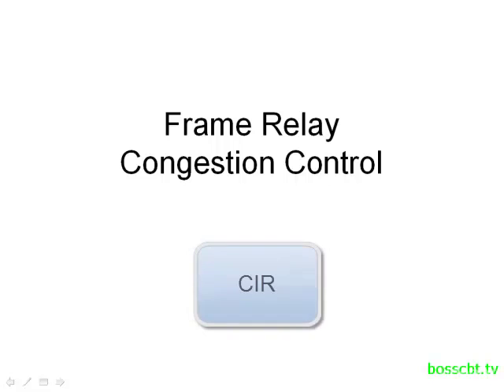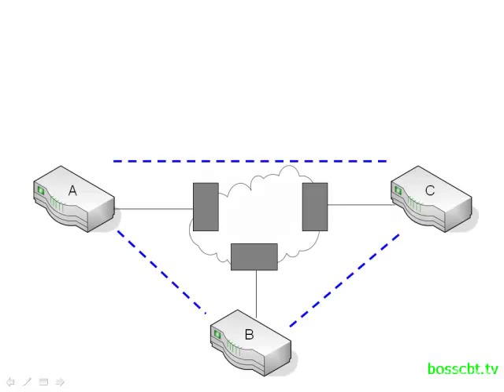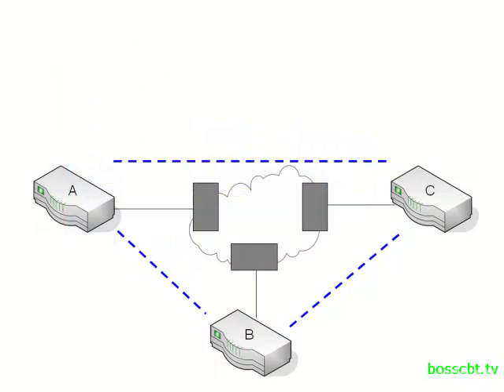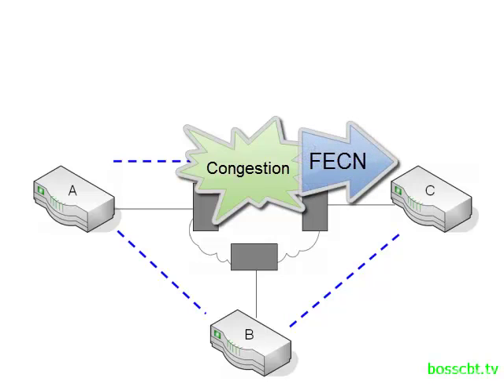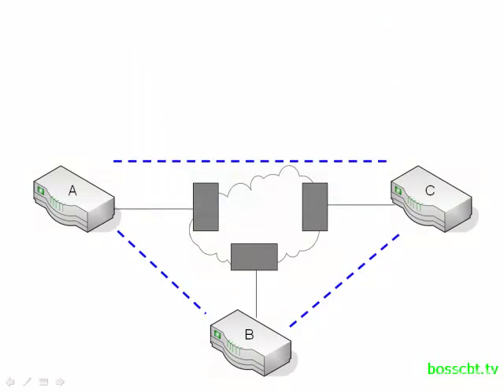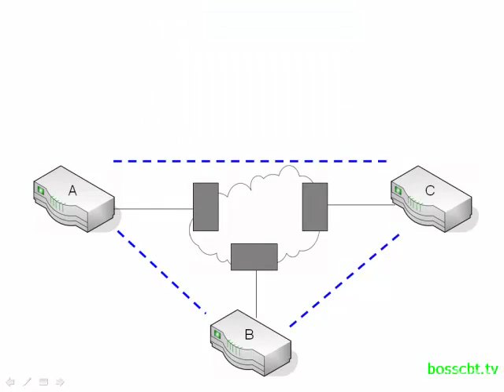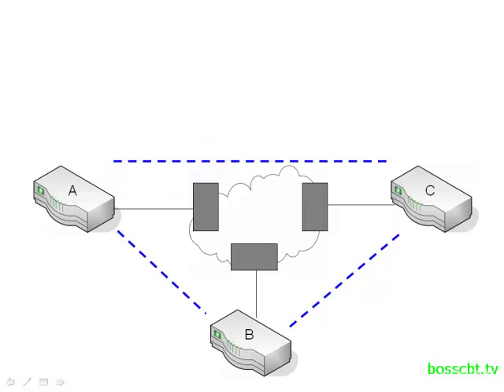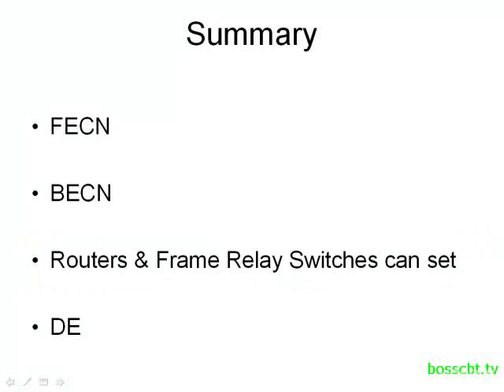9. Frame Relay Congestion Control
CCNA BOOST
Chap 11. How to Configure  Confirm WANs